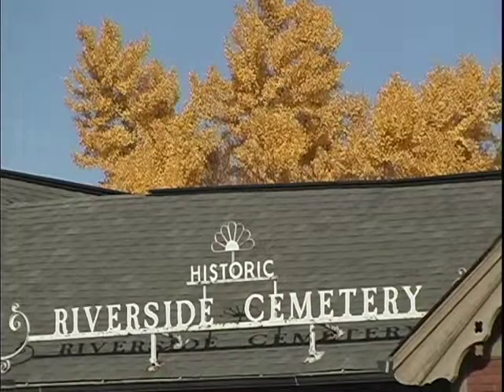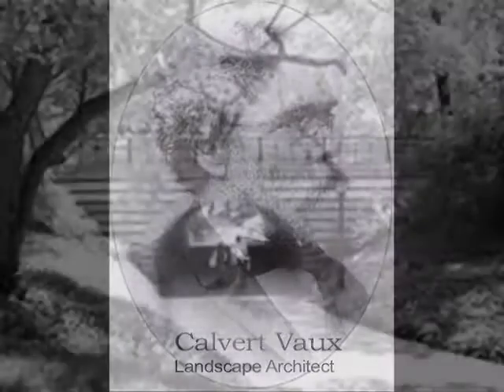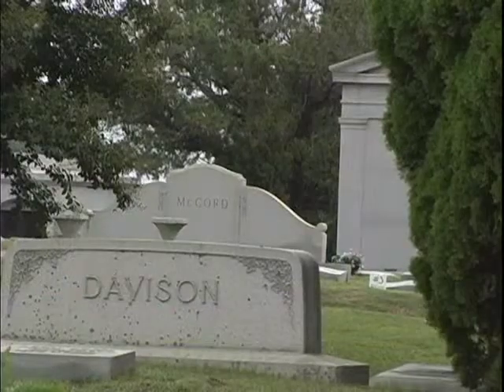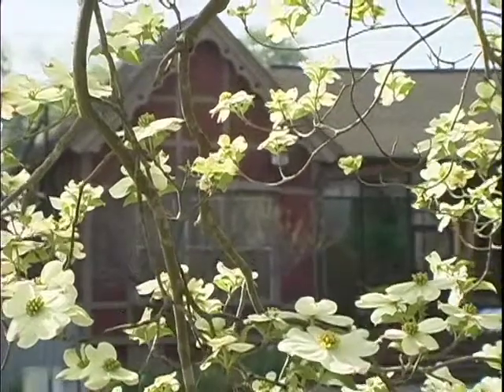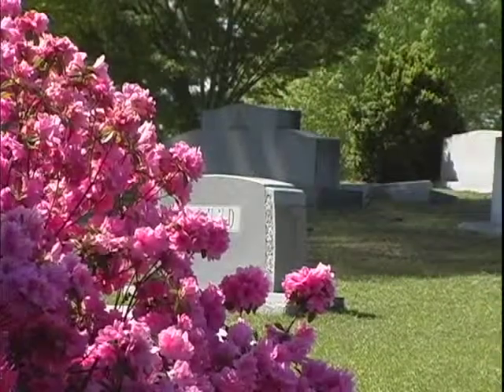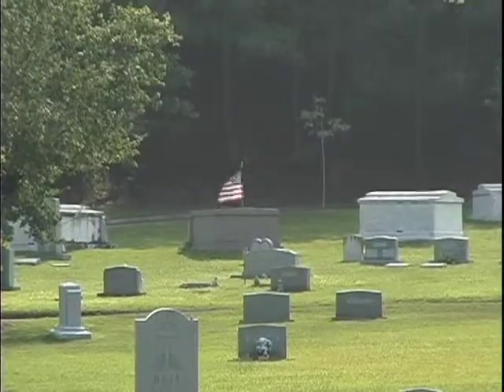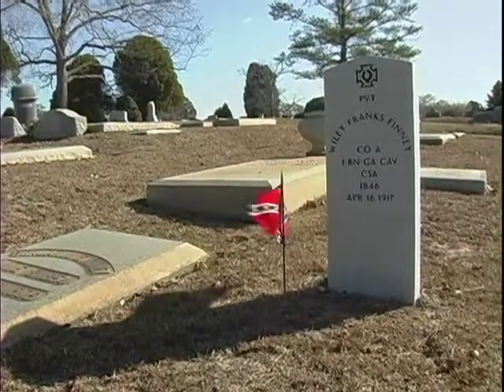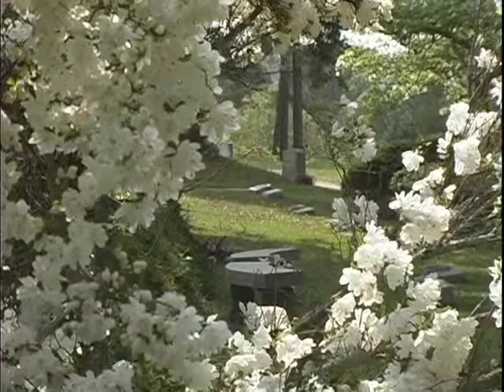Riverside Cemetery Conservancy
Produced in 2007 and 2008, and revised in 2009. Scenics shot and edited by Ted Liedle, with crane/jib shots by Stefan Liedle, and crew support by Jacob Liedle. Interviews shot by Stefan Liedle, with audio/boom support by Jacob Liedle. Editing accomplished by Ted Liedle, with support from Suzanne Doonan. DVD authoring support provided by Jacob Liedle

Liedle Films was the production company for HHB advertising; Paige Henson served as Account Exec for client, Historic Riverside Cemetery Conservancy. Suzanne Doonan, Executive Director of Historic Riverside Cemetery Conservancy, provided field producer support in lining up and coordinating the interviewees, and her superb efforts bore much fruit in the quality of the finished product.

We shot footage from time-to-time over the course of a year in order to capture all the seasons in various settings in Riverside Cemetery, Macon, GA, for use as cutaways in this interview-based documentary/promo video.